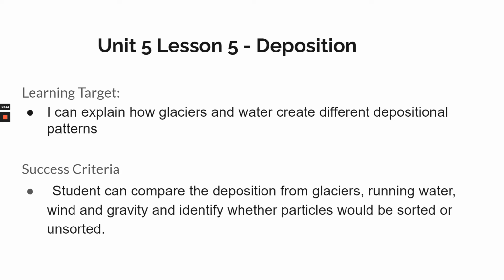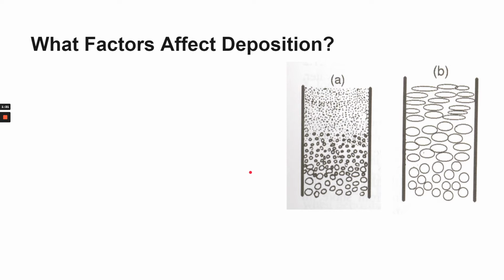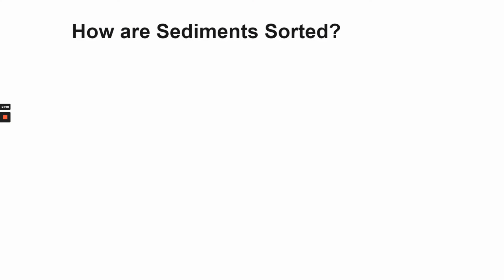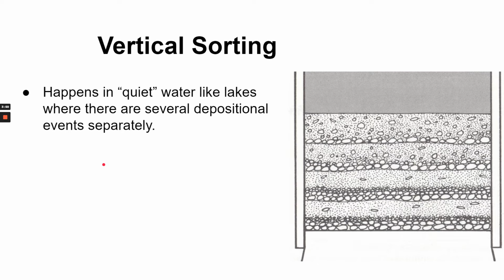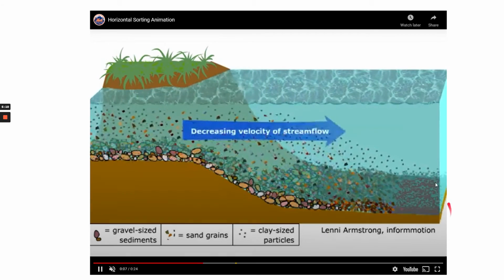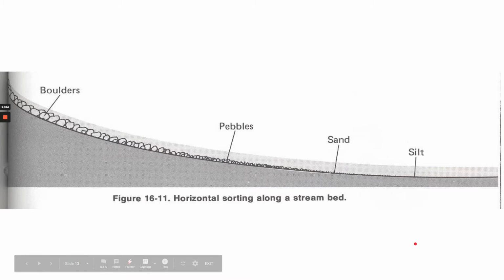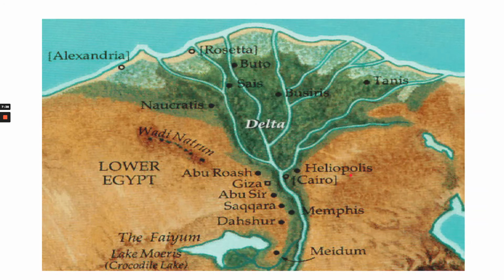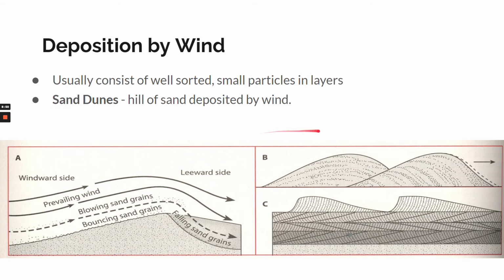Deposition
Compare the depositional features formed by glaciers, running water, wind, and gravity and identify whether particles would be sorted or unsorted.